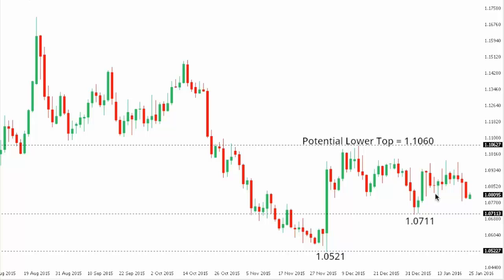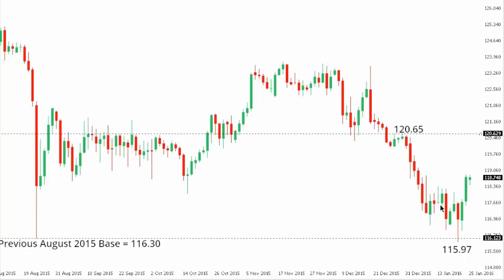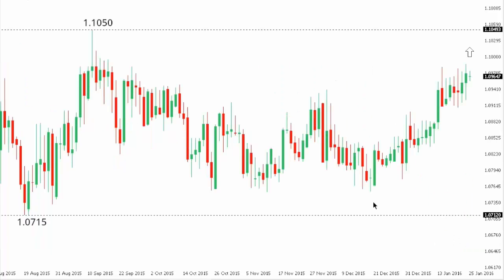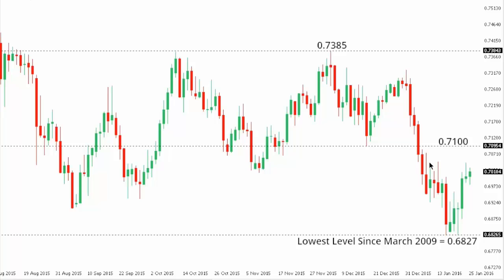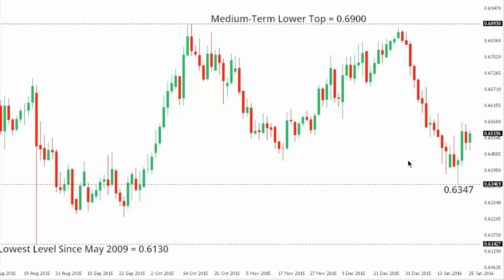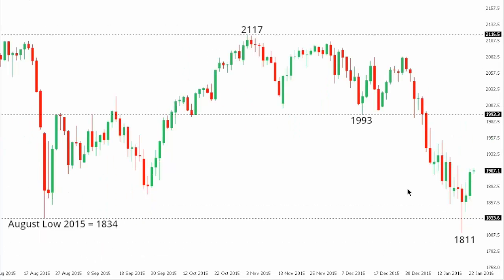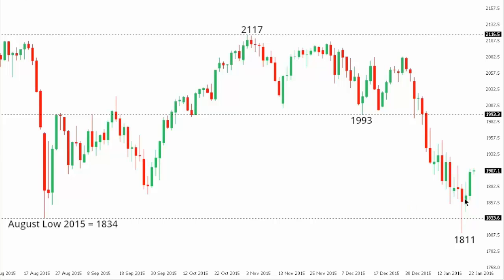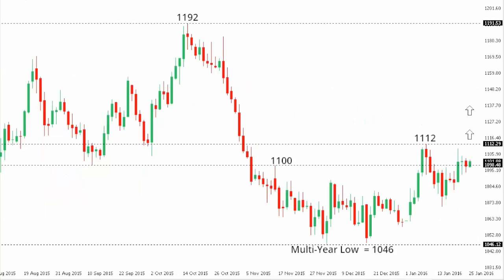SignalsAndCopy - Monday, January 25, 2016